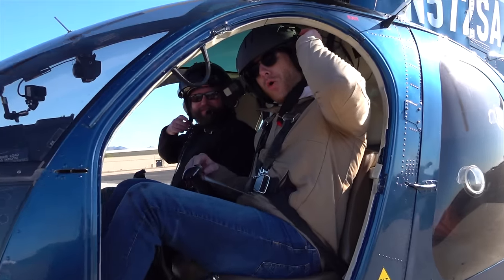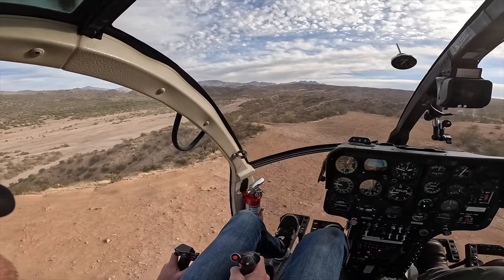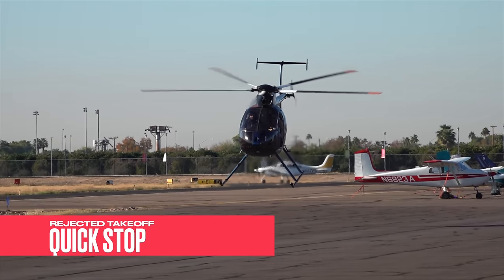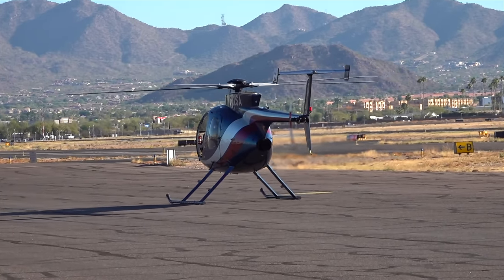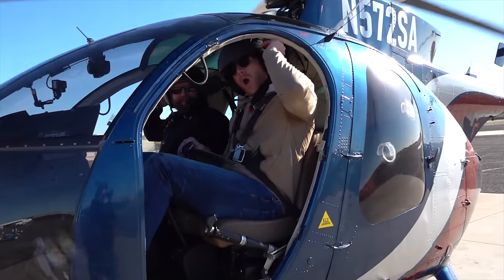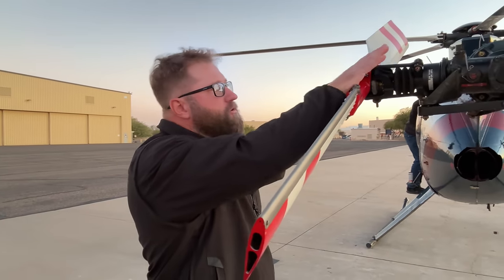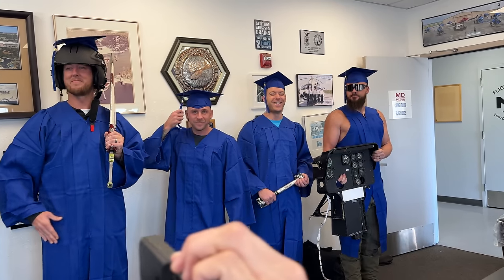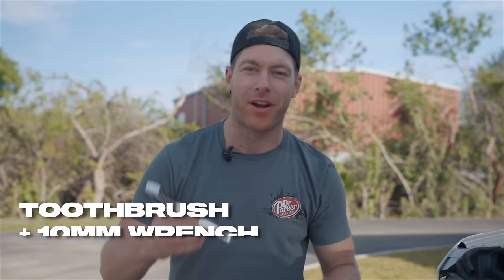We Went To Helicopter School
I went to MD Helicopter school in Mesa Arizona at Falcon Field with @CleetusM @HeavyDSparks and @romanatwoodvlogs

We really got to know the MD 500E, its systems, as well as spend time with their experienced pilots. I highly recommend these machines to anyone that is interested as well as their training!

Chapters:
0:00 Intro
1:00 Offsite Landings
3:04 Quick Stops
3:46 Autorotation
4:39 Loss Tail Rotor
6:01 About MD Helicopters
8:07 Graduation
9:12 Toothbrush Ad